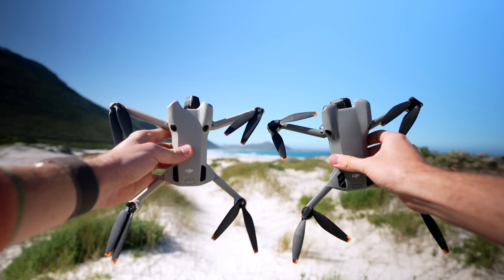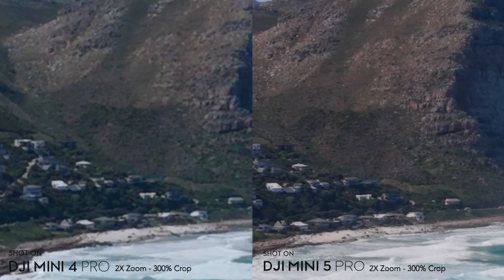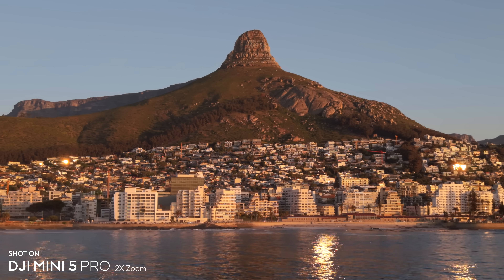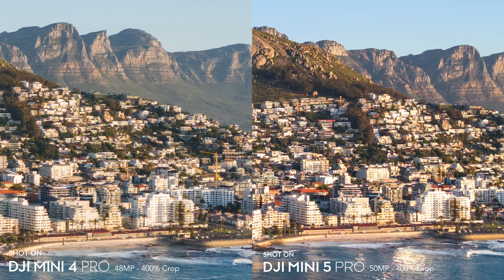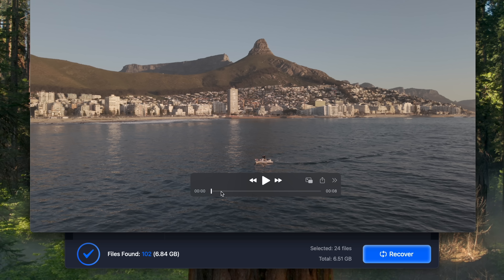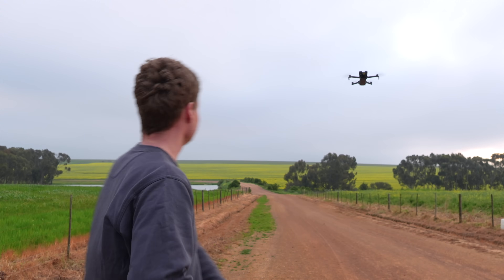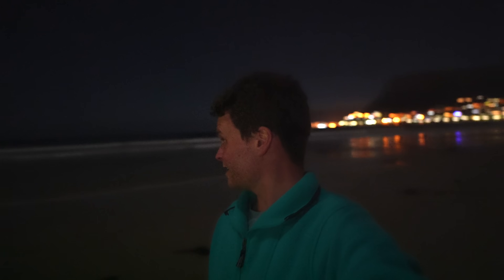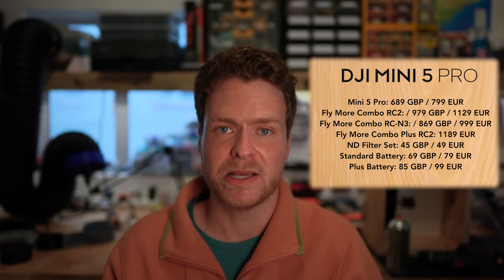DJI MINI 5 PRO – I Tested EVERYTHING!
Mini 5 Pro ND Filters

This video is a comprehensive review and comparison of the brand new DJI Mini 5 Pro drone with the DJI Mini 4 Pro drone. Is the newest Sub 250g drone from DJI worth the upgrade? I will cover every aspect of the drone including the all new 1-inch sensor, low-light performance, dynamic range, sharpness, slow motion, battery life, stills, hyper-lapses, panoramas and more. I will also include a bunch of cinematic footage for you to see for yourself if this drone is worth it for you or if you should just keep your Mini 4 Pro. For myself I have decided to keep the DJI Mini 5 Pro to replace my DJI Air 3S.

0:00 - Physical Changes
1:41 - Daylight Footage
2:11 - Daylight 2x Zoom
2:37 - Slow Motion
3:11 - New Protector Design
3:39 -  High Speed Wireless Transfer
4:10 - ND Filter Set
4:30 - Golden Hour
4:48 - Golden Hour 2x Zoom
5:21 - Vertical Shooting and Infinity Roll
5:49 - Open Gate Recording
7:38 - Dynamic Range
8:47 - Wired Transfer
9:22 - Wondershare Recoverit
10:17 - Hyper-lapses
11:02 - Drone Speeds
11:54 - Active-Track
12:18 - Wind Resistance
12:42 - Battery Life
13:38 - Propeller Noise
14:04 - Bitrates
15:24 - Low-light
16:59 - Pricing